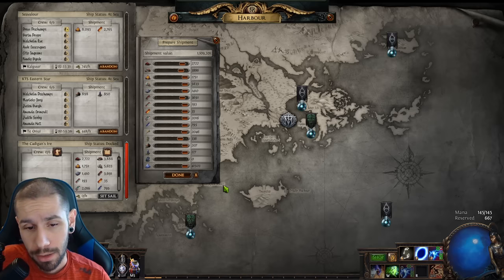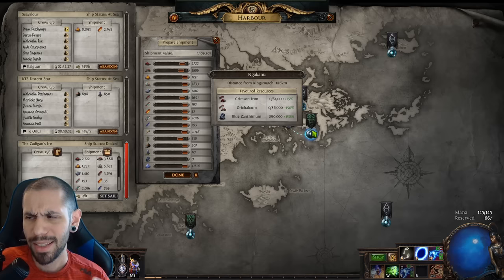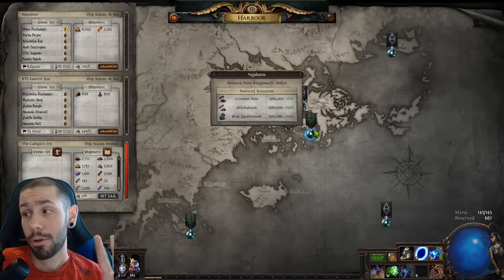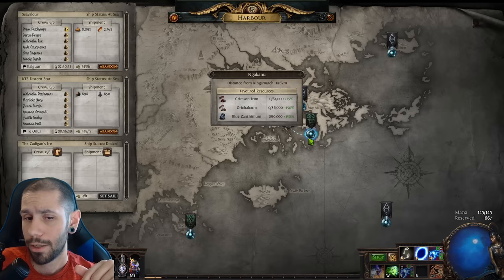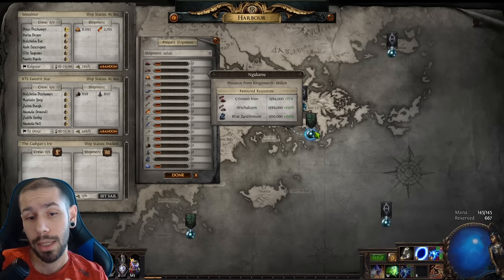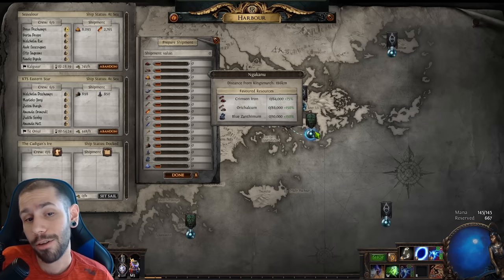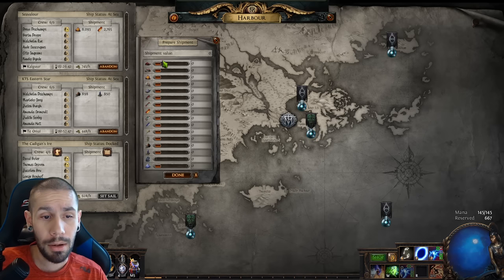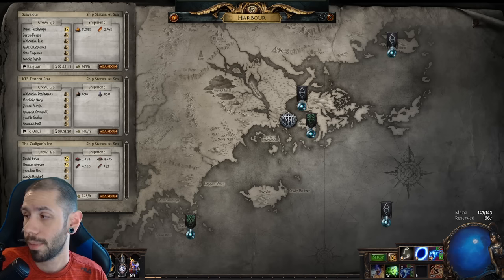How Shipping Works in S.O.K [Path of Exile 3.25 Settlers of Kalguur]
i wanted to make this video cause i see alot of people doing it wrong